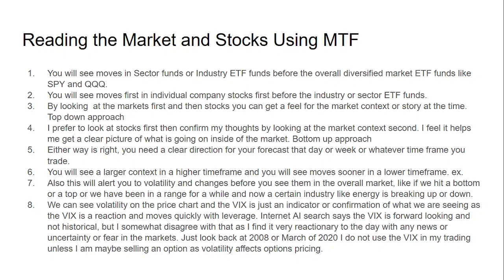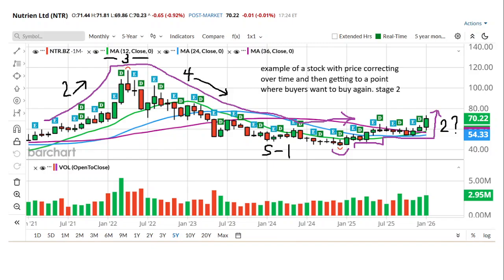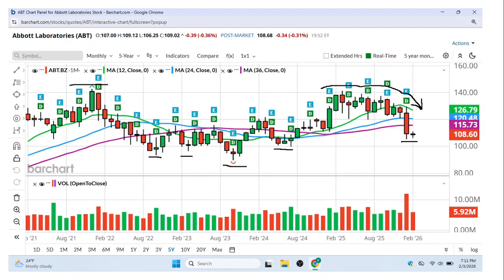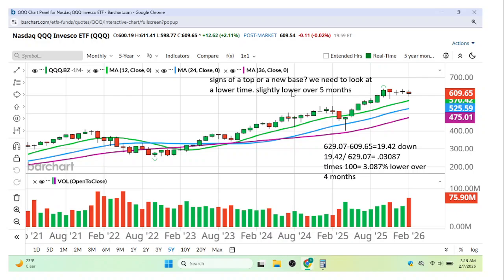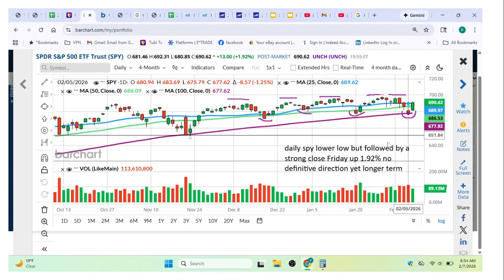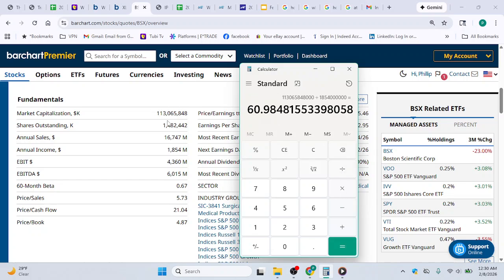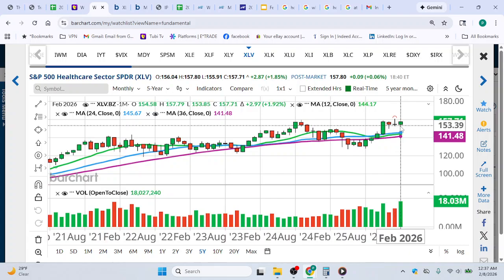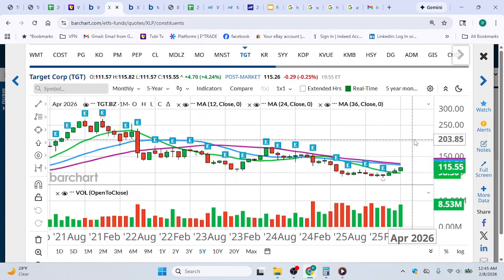February 2026 Laptop Trader Training and Market Update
Update since January stock market, training on mtf and finding good opportunities.